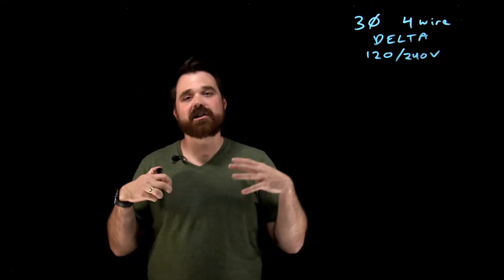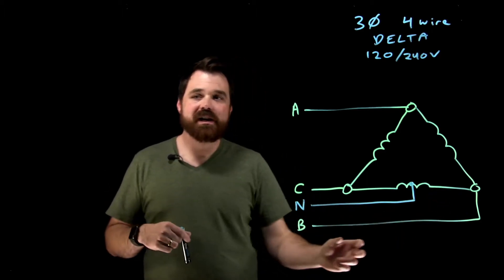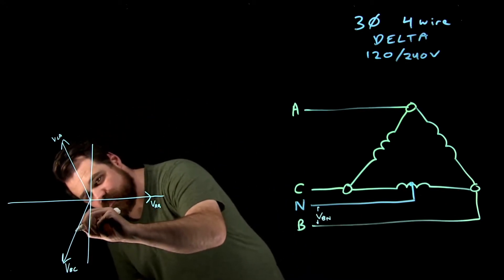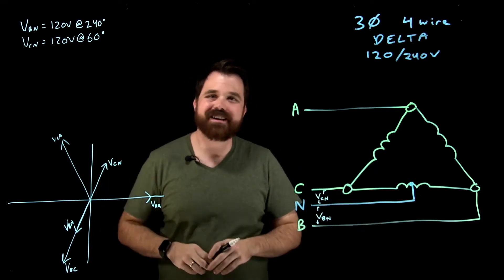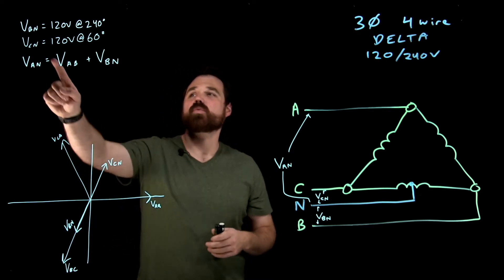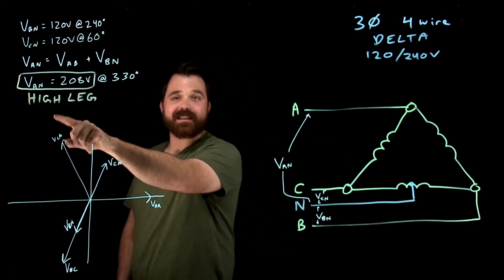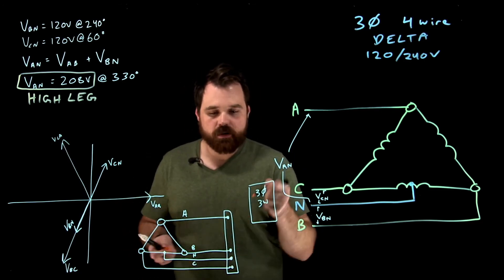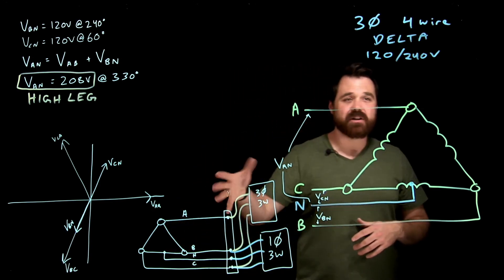Delta 3-Phase 4-Wire System (120/240V)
This video discusses a 120/240V Three-Phase Four-Wire Delta System. Although uncommon you may still find these systems in existence.

The B phase is center-tapped and grounded to provide more available voltages. Voltage from Line A to Ground is known as the high-leg.

The code rules referenced in the 2018 Canadian Electrical Code are 4-032 4) and 5)

0:00 Intro
2:16 Phasor Diagram
4:34 High-Leg Voltage
6:07 Installation Considerations and Rules